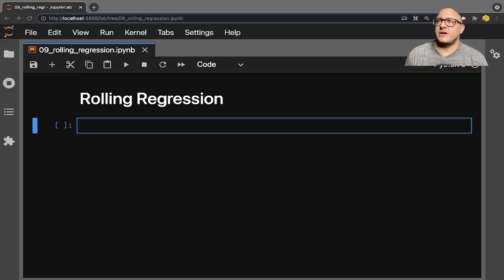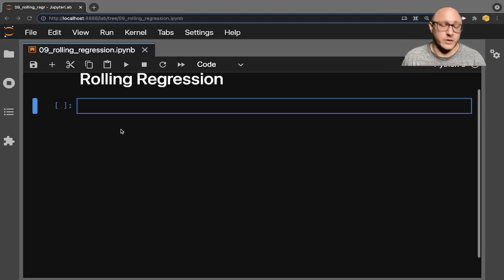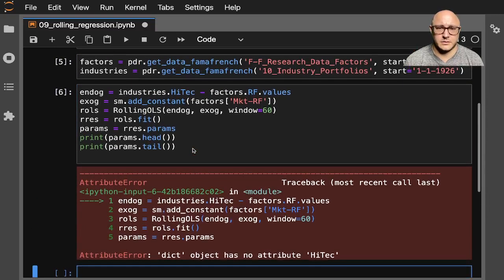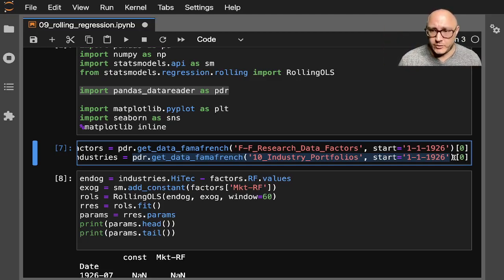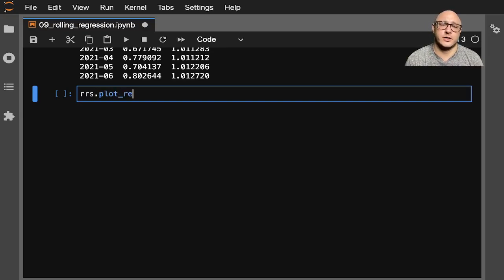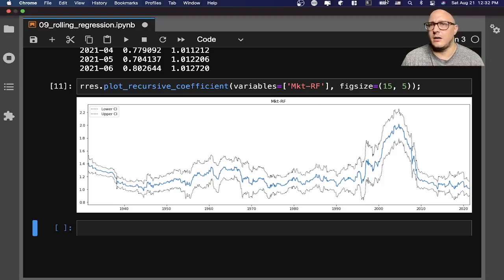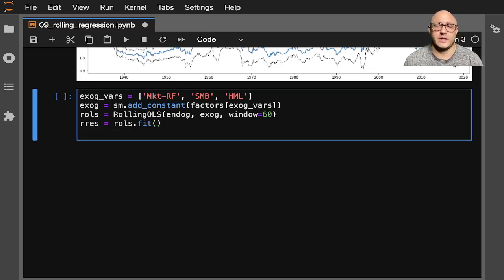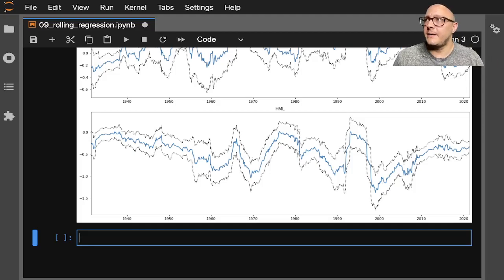Rolling Regression with statsmodel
Rolling OLS applies OLS across a fixed windows of observations and then rolls (moves or slides) the window across the data set. They key parameter is window which determines the number of observations used in each OLS regression. By default, RollingOLS drops missing values in the window and so will estimate the model using the available data points.